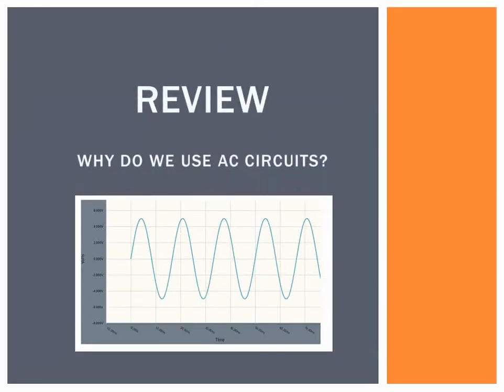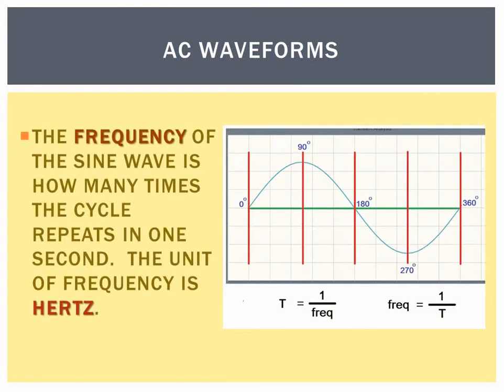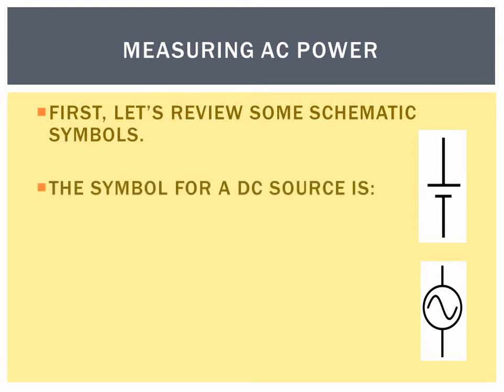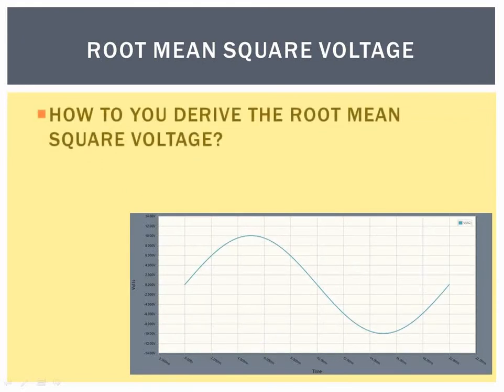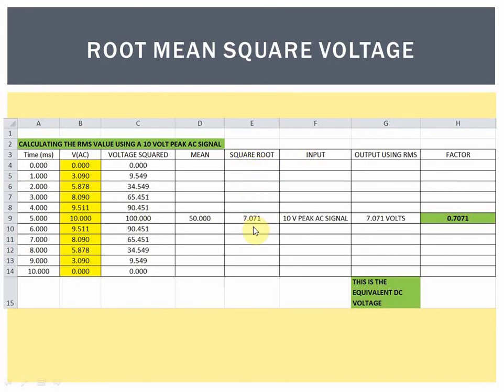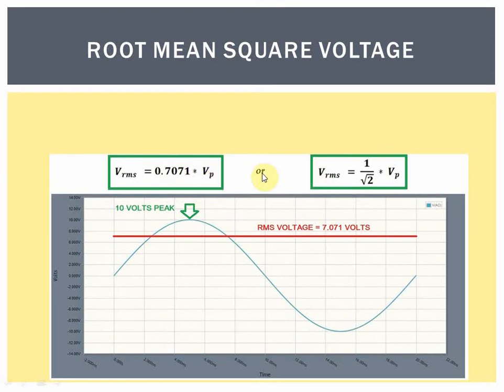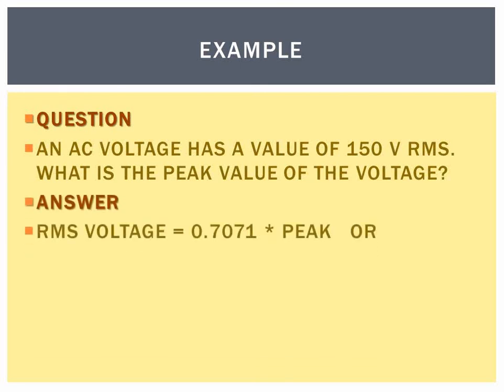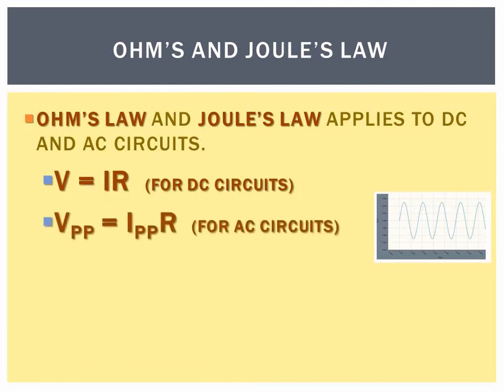Video 2 Measuring AC Waveforms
In this video you will learn different ways to measure AC waveforms specifically a sine wave.  You will learn about root mean square (RMS) voltage and how it is calculated and used.